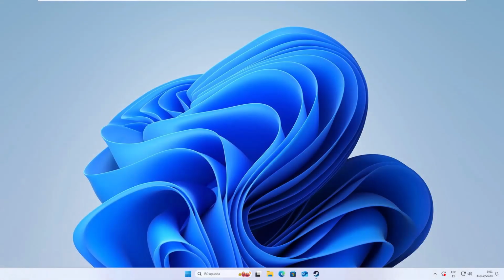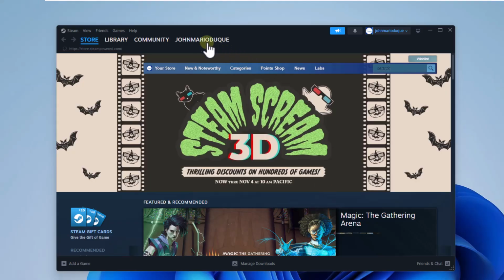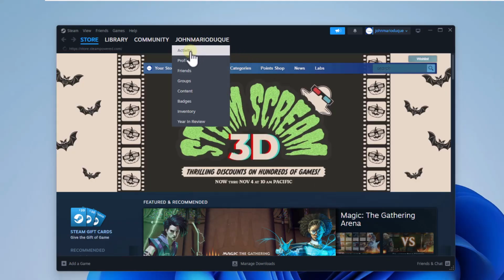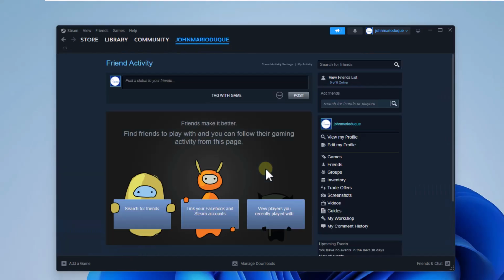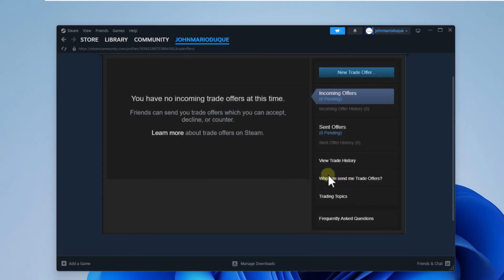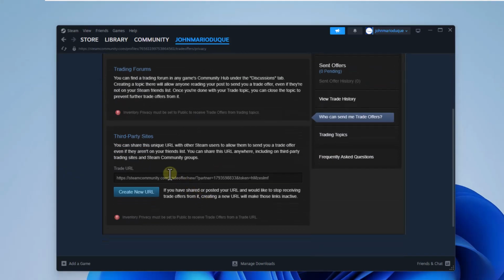STEAM TRADE URL How to Find ✅✅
Solvetic_eng video-tutorial ▶️ 𝗔𝗟𝗟 👉 Welcome to Solvetic’s channel! In today’s video, we’ll show you how to find your Steam Trade URL, an essential link for trading items safely with other users. We’ll guide you step by step to locate this link from your profile settings and ensure it’s ready to share. If you find this video helpful, leave us a comment with your questions or suggestions, and don’t forget to give us a like—your support helps Solvetic continue creating practical and valuable content. Let’s get started!